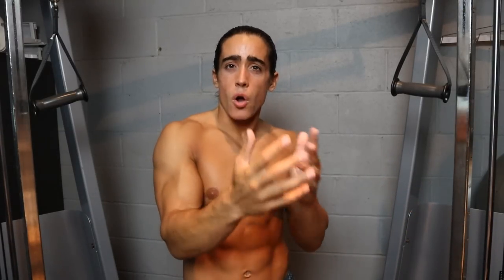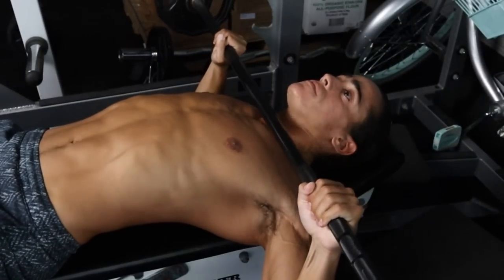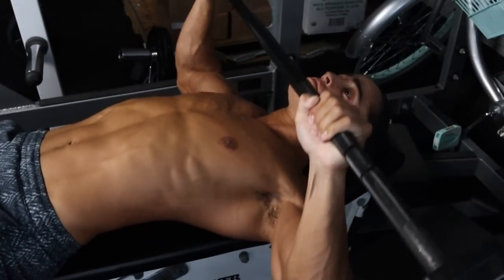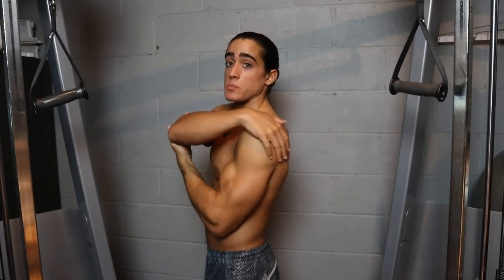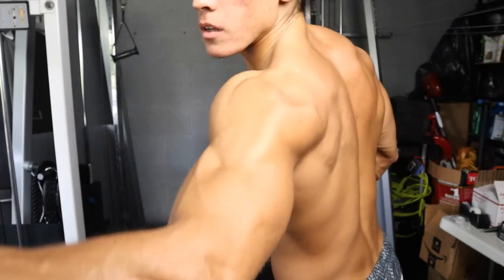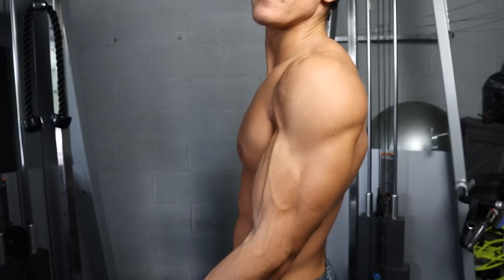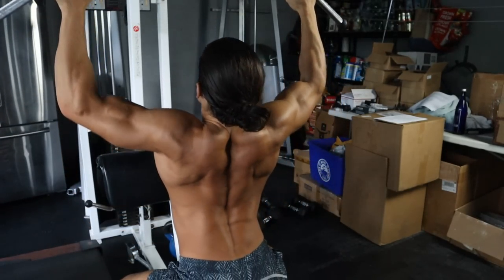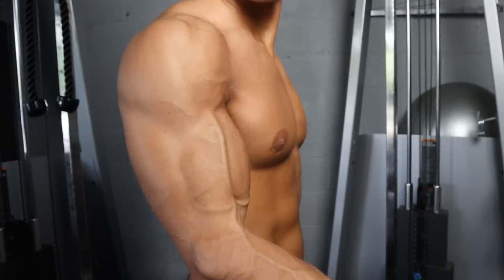Bigger Muscles Equals MORE HYPERTROPHY! Size over Strength!